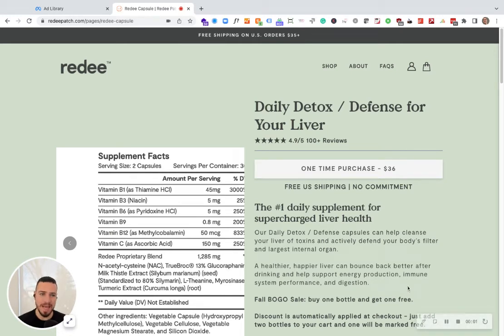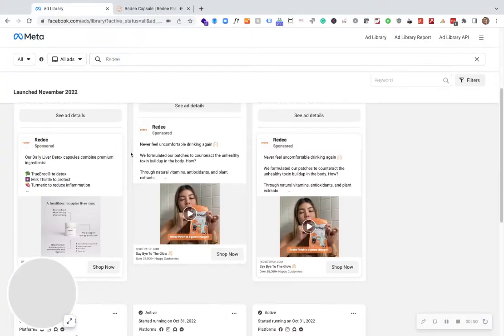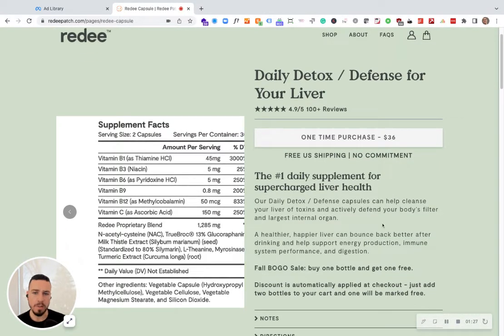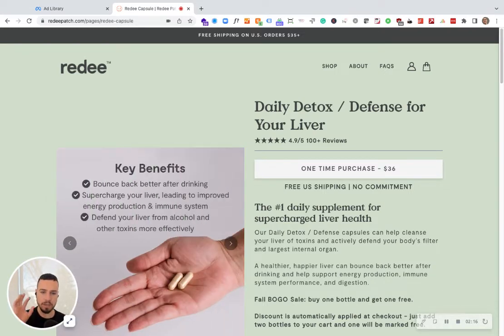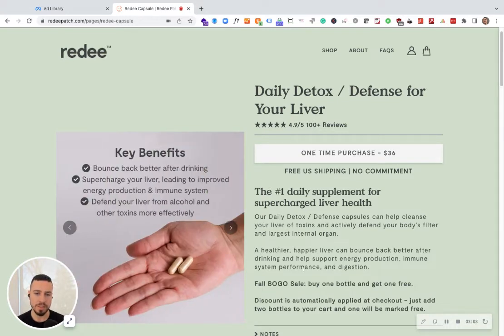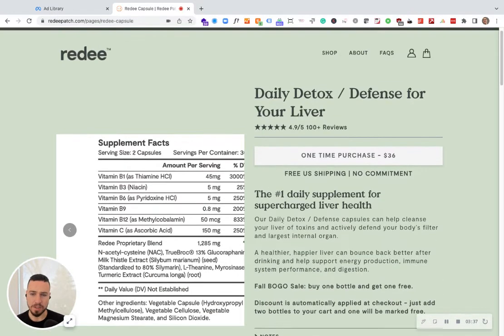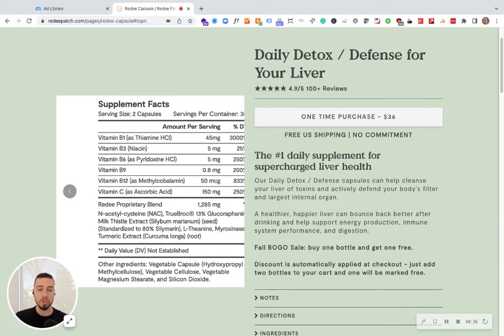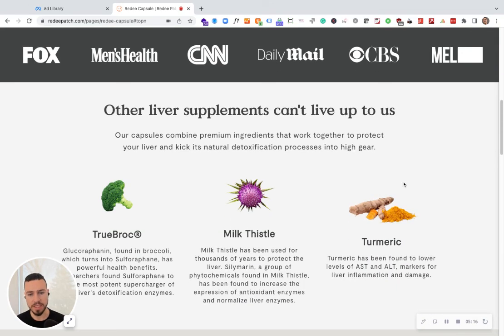DTC Landing Page Review: Redee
In this week's Landing Page Minutes, SplitBase's CEO, Raphael Paulin-Daigle, does a heuristic analysis of Redee's hero-style landing page.

Raphael Paulin-Daigle is the founder and CEO of SplitBase, and landing page and optimization agency for DTC e-commerce brands. SplitBase helps brands such as Dr Squatch, Wine Library, Hyperice, L'Oréal, ButcherBox - and many more - add millions to their bottom line through their optimization methodology.